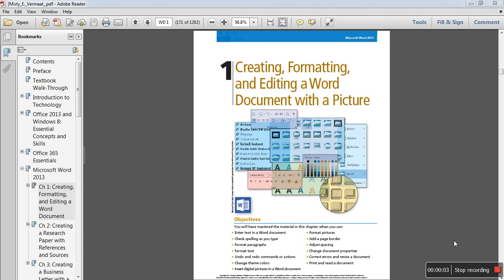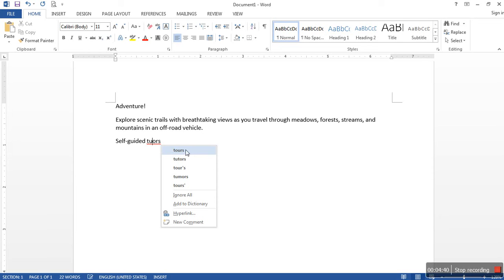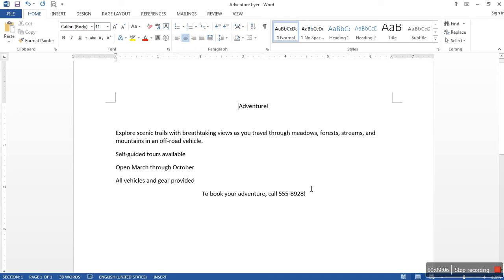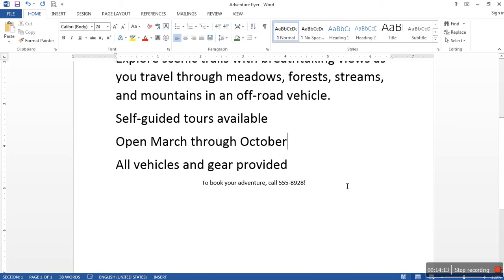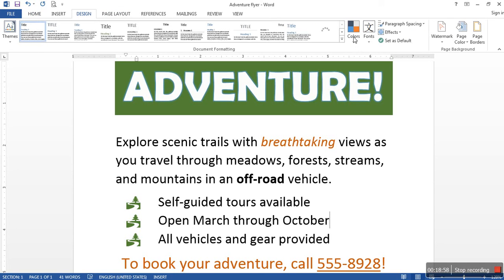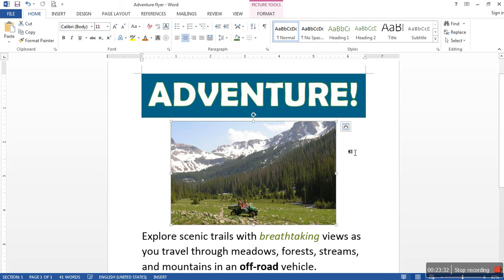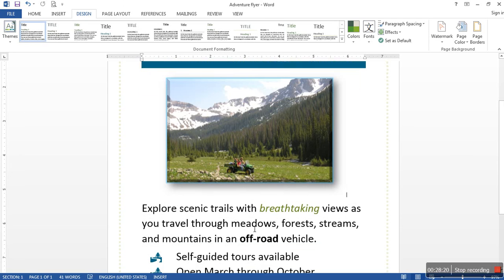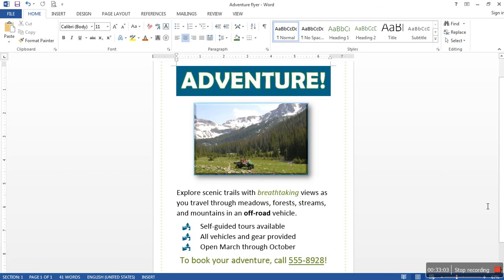MS Word chap1 Video